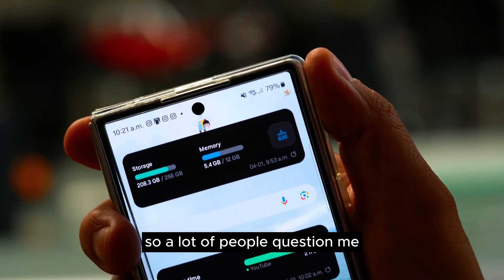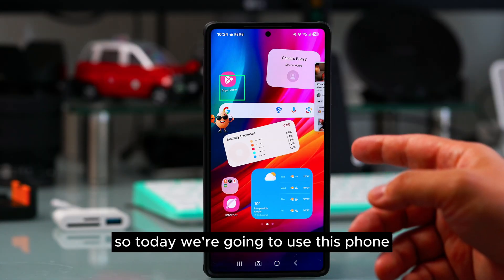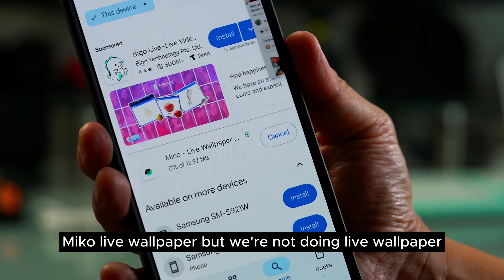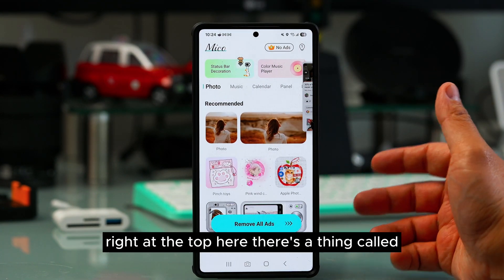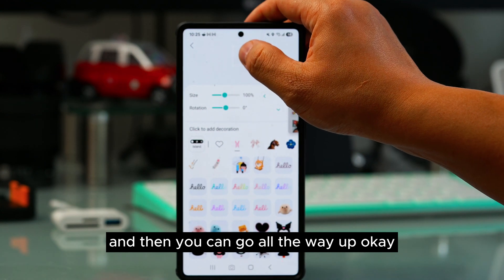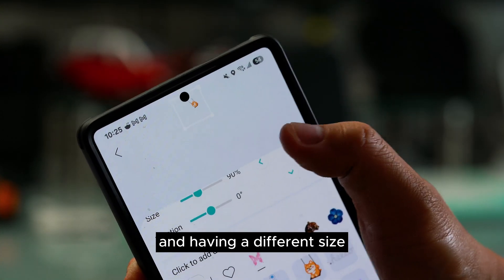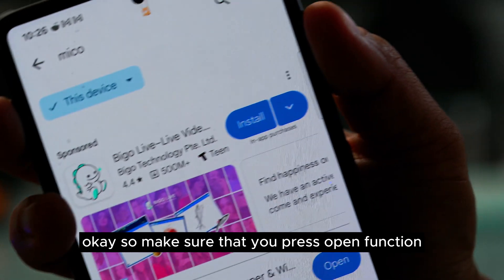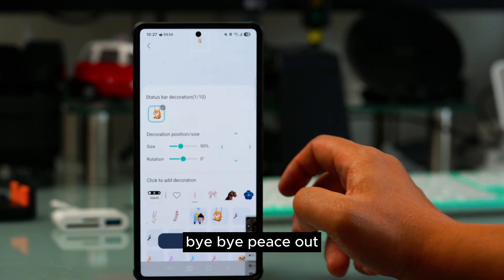99% Android Users arent using this Features to design Their phone: Apply to million of users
The video explains how to add a small image to the status bar of an Android phone using the "Mico" app from the Google Play Store.

Here's a step-by-step guide:
 * Install the "Mico" app from the Play Store [00:25].

 * Open the app and close any subscription prompts [01:00].

 * Select "status bar decorations" [01:08].

 * Choose an image to add [01:17].

 * Adjust the size of the image [01:47].

 * Enable the function in the app settings [01:57].

 * Ensure the image is visible in the status bar [02:10].

The presenter emphasizes that this app offers various customization options [02:28].